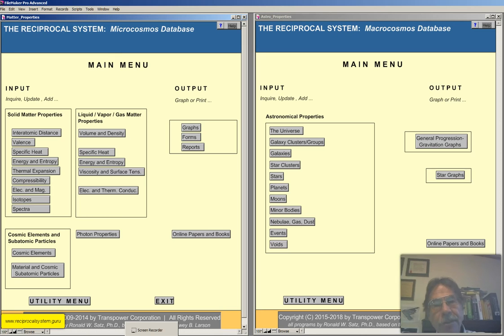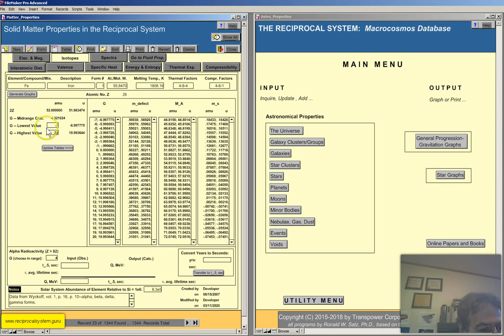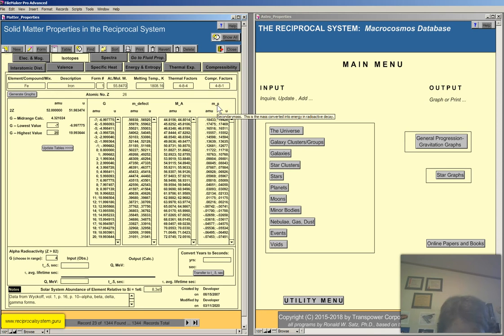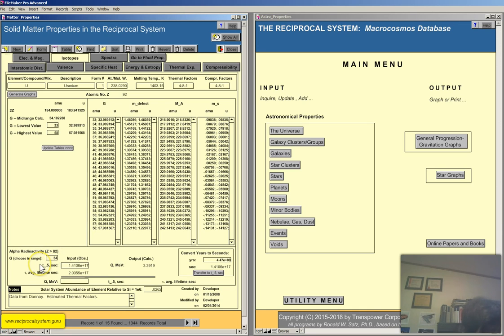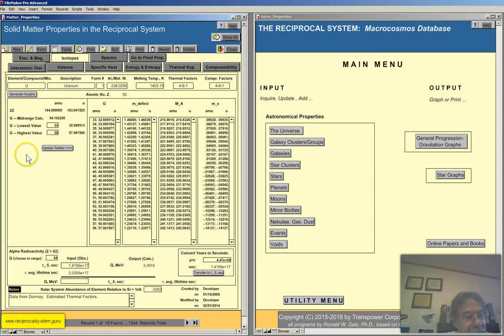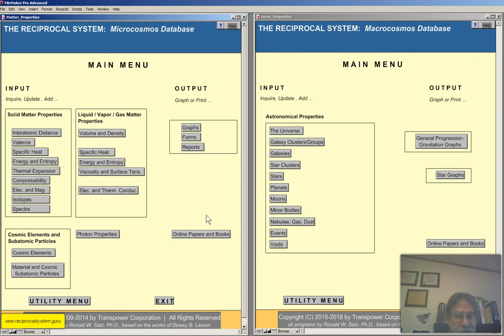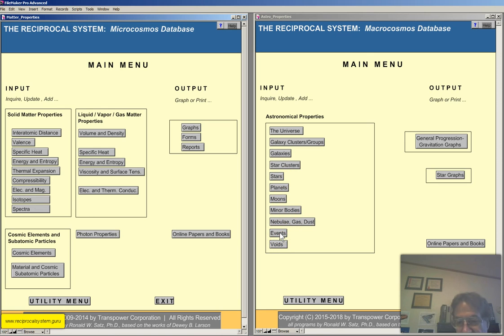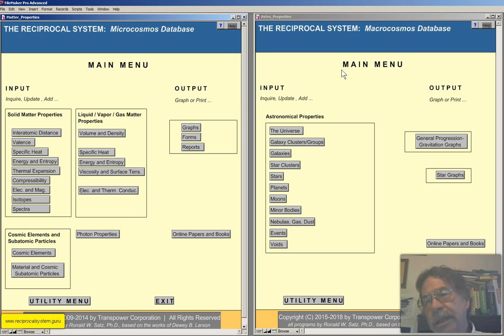The Reciprocal System: Microcosmos Database--Isotopes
This screencast discusses one topic: The Reciprocal System: Microcosmos Database--Isotopes.  An online description of the Reciprocal System is Dr. Satz is the author of The Unmysterious Universe, The Reciprocal System: Microcosmos Database, The Reciprocal System: Macrocosmos Database, and Existents and Interactions: A Computational Treatise of the Reciprocal System--The True Theory of Everything. He is also the author of Optimal Economist: An Implementation of Larsonian Econophysics.